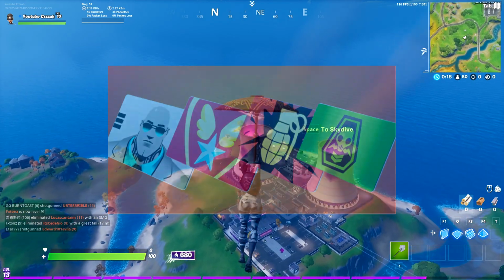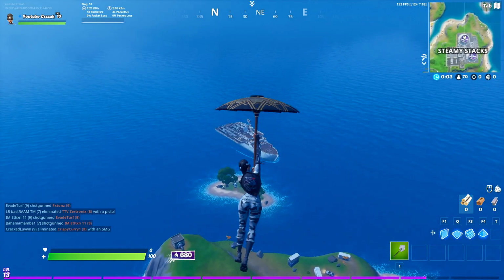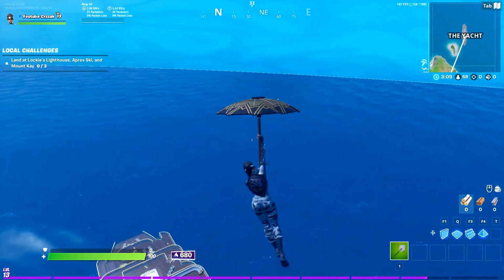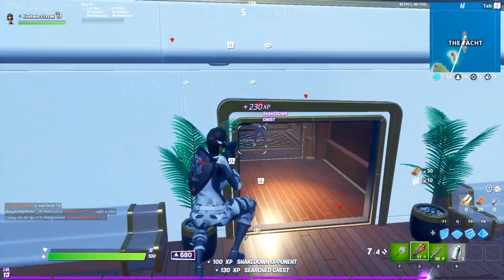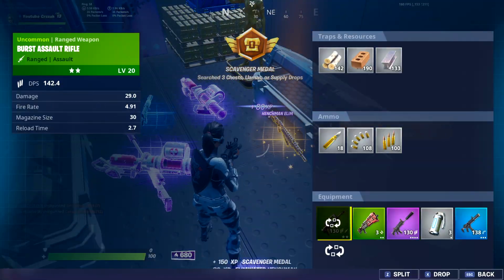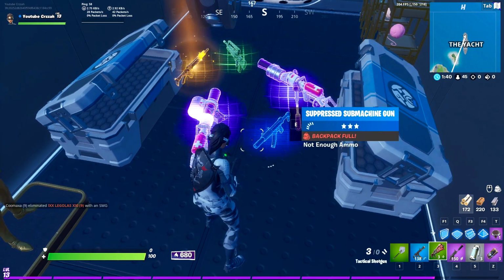FASTEST WAY TO OPEN *THE YACHT* VAULT! | Season 2 (Fortnite Battle Royale)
Today I will show you the fastest way to open the vaults in Fortnite Battle Royale! This video will be focusing on the location "The Vault" that was added in Chapter 2 Season 2 of Fortnite Battle Royale. In this season 5 new locations were added that all have secret vaults you can access after retrieving a key card. After watching this video you will know the fastest way to open The Yacht vault in Fortnite season 2!

*** if you see this, comment CrzzahSquad ***